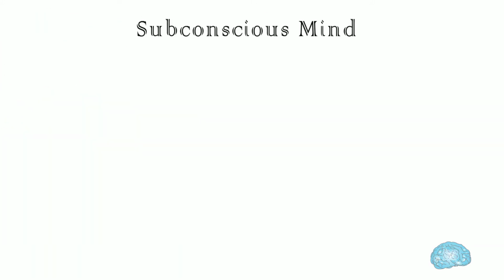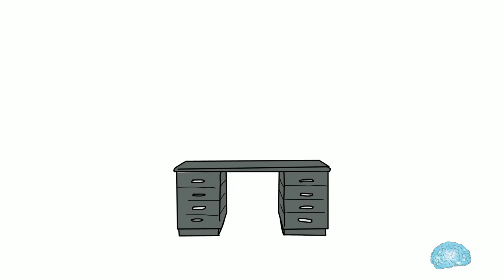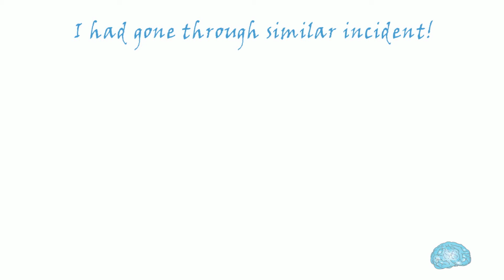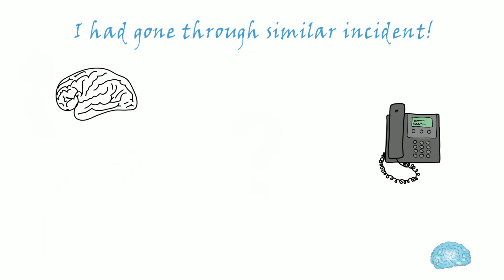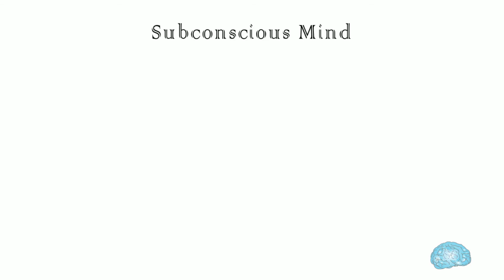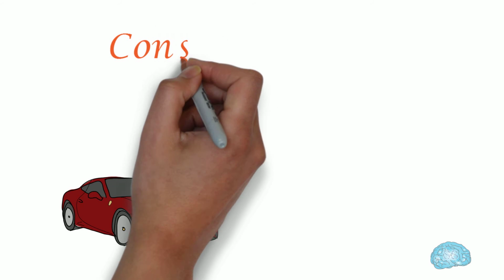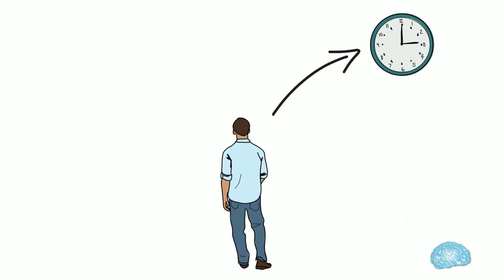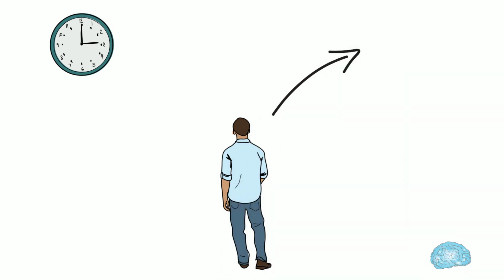I finally understood - What is Subconscious Mind (English) | SmartnSuper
The best ever video which explains exactly what is Subconscious Mind and makes you realize it.

Watch the same Video in Hindi and Tamil